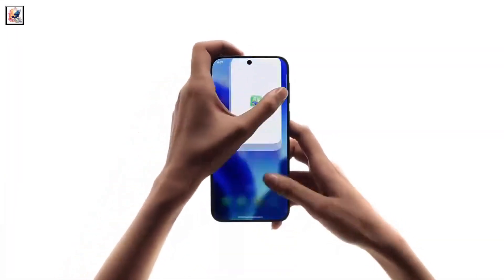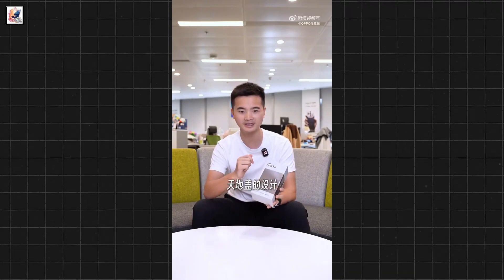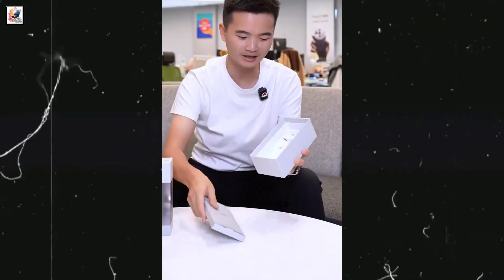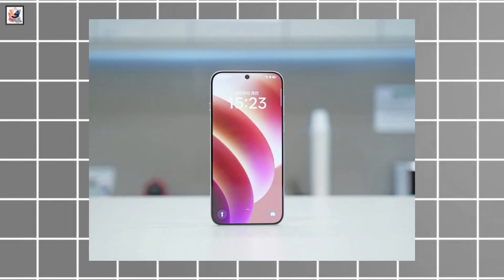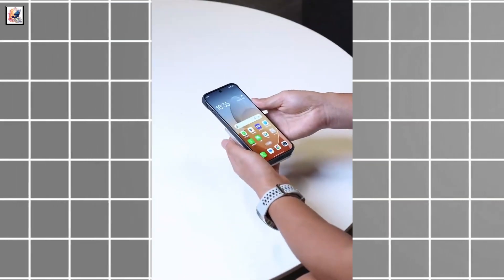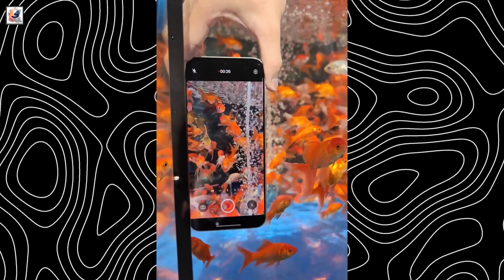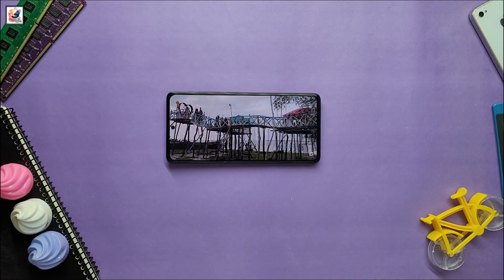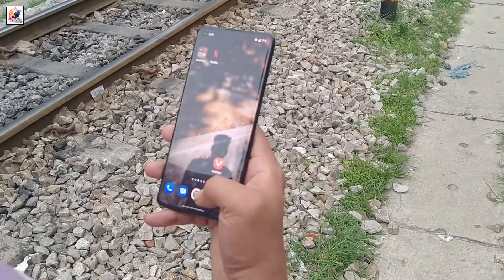OPPO Find X8 First Look: Mind-Blowing Leaks & Official Teaser! Release Date Revealed!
in this video, about OPPO is gearing up to launch the Find X8 series in October of this year. OPPO Find X8 may be equipped with the Dimensity 9400 chipset. The X8 Ultra, which may feature the Snapdragon 8 Gen 4, Find X8 series may debut in the first quarter of 2025. A new leak, courtesy of tipster Digital Chat Station, sheds light on the camera setup of the Ultra variant. popular tipster Digital Chat Station, in a Weibo post, claimed that the Oppo Find X8 Ultra will sport four 50-megapixel cameras like the Find X7 Ultra, two of which will be periscope telephoto units. While DCS didn't mention what sensors Oppo will use for the Find X8 Ultra, DCS claimed the Oppo Find X8 Ultra is expected to exceed the 200-megapixel periscope telephoto's capabilities, meaning it could outperform the vivo X100 Ultra's 200-megapixel periscope telephoto camera in terms of zooming,Oppo Find X8 ultra to feature the Snapdragon 8s Gen 4 chipset. Its CPU's performance cores are expected to reach 4.2 GHz. We recently heard that the Oppo Find X8 will pack a 6,000 mAh battery, I hope you guys like and enjoy it.

OPPO Find X8 Ultra unboxing and hands-on
OPPO Find X8 Ultra price, release date & launch
OPPO Find X8 Ultra features and specs
OPPO Find X8 Ultra camera and display specifications
OOPPO Find X8 Ultra battery and chipset leaks
OPPO Find X8 Ultra first look trailer and introduction video